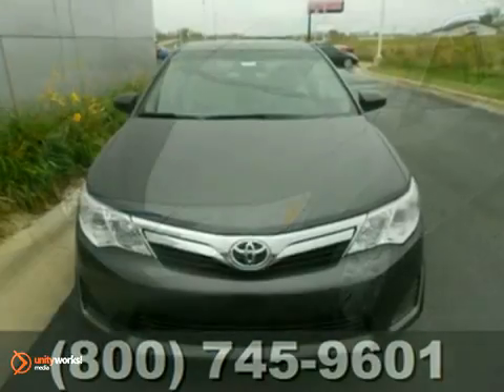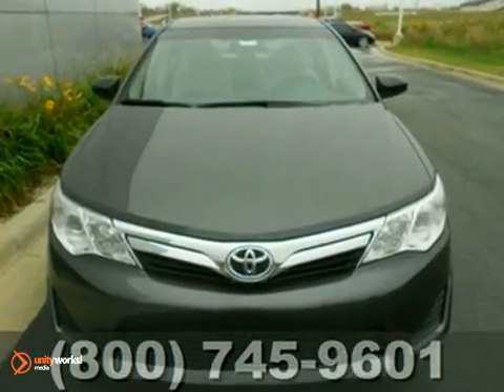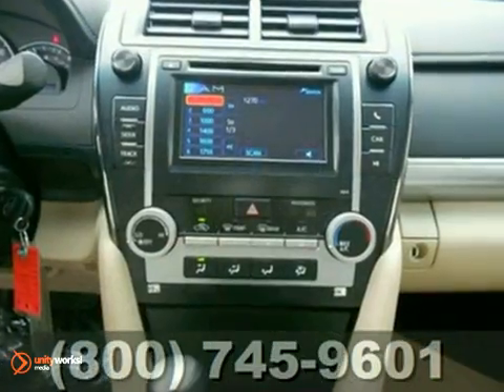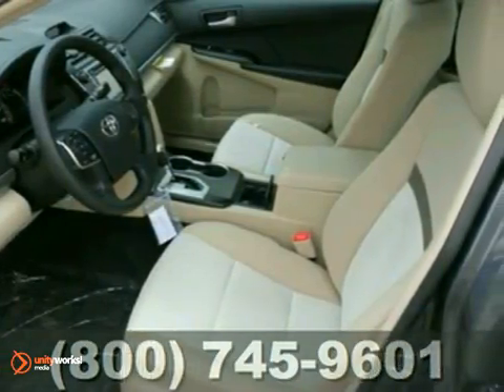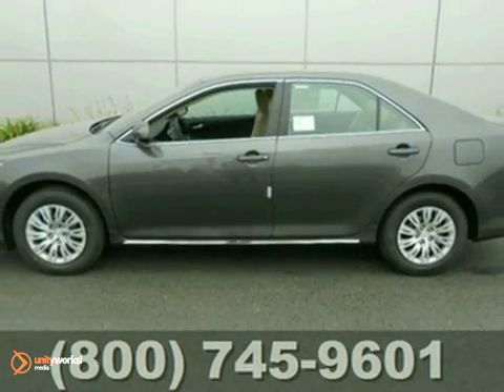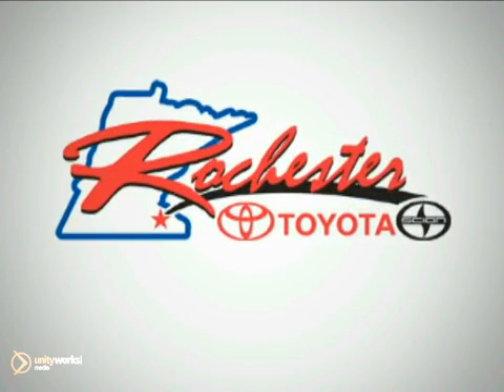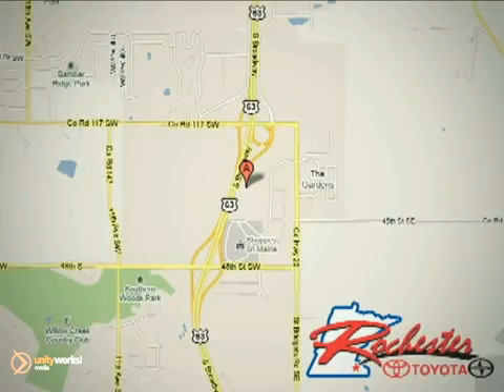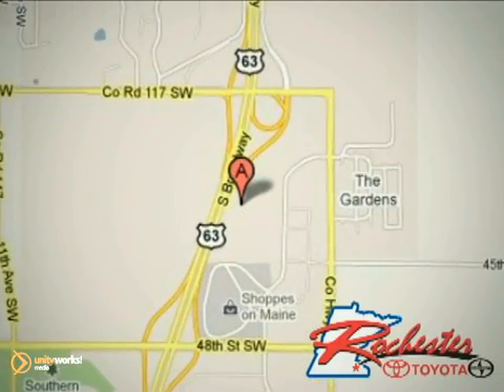2012 Toyota Camry T25262 in Rochester Minneapolis, MN SOLD